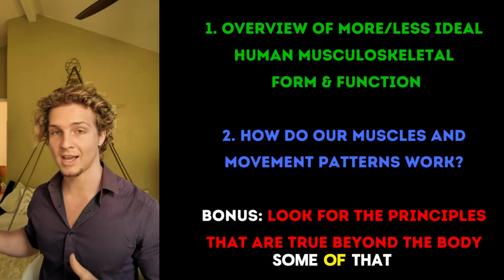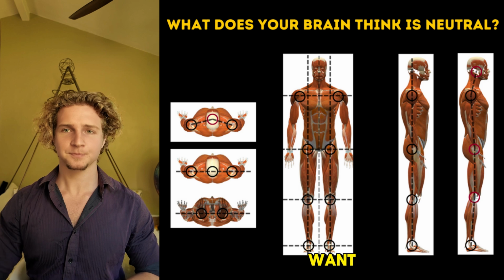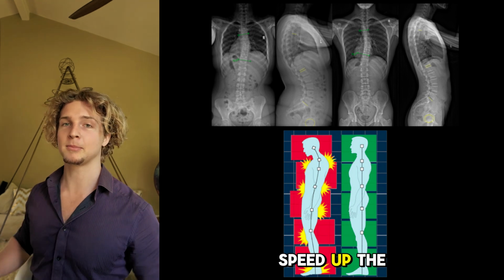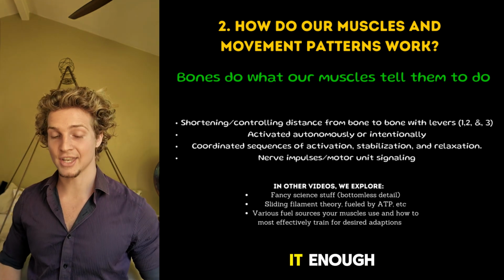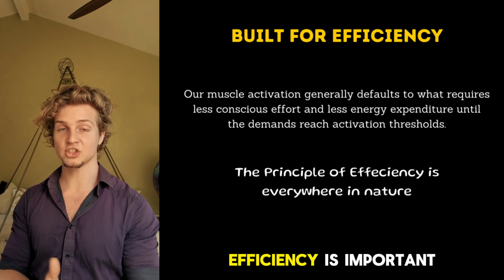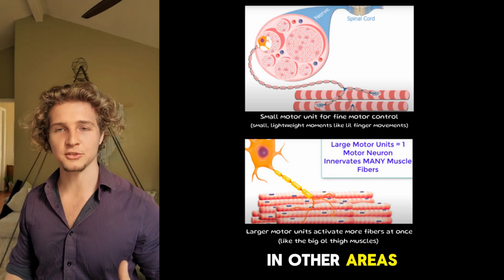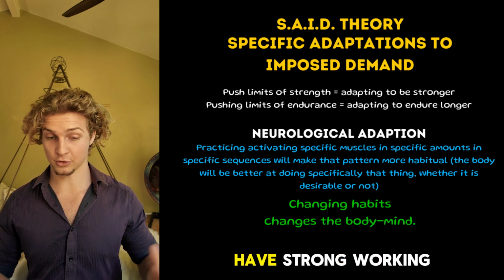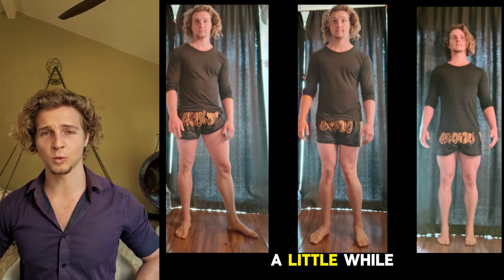The Law of Form & Function: Understanding this changed my life